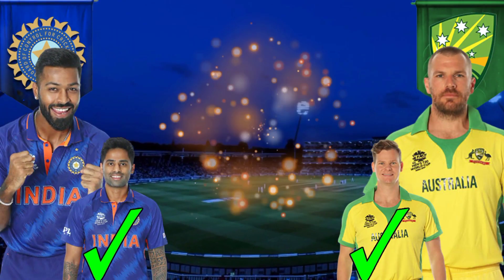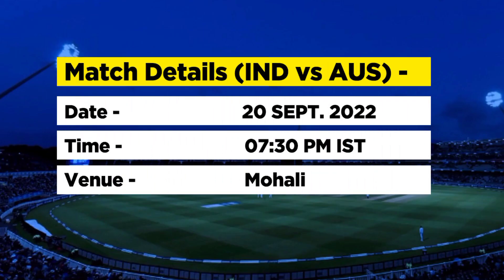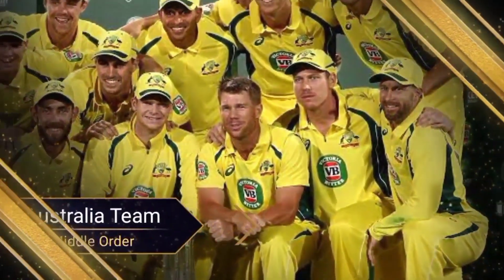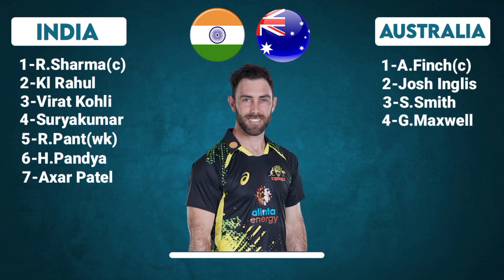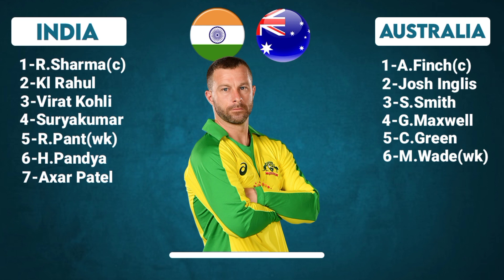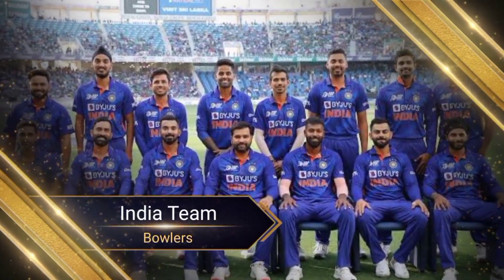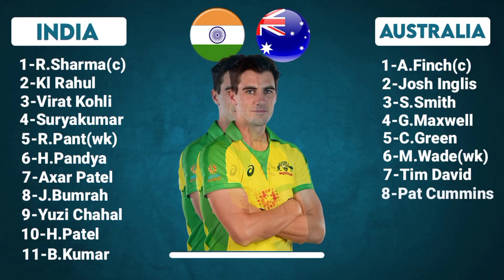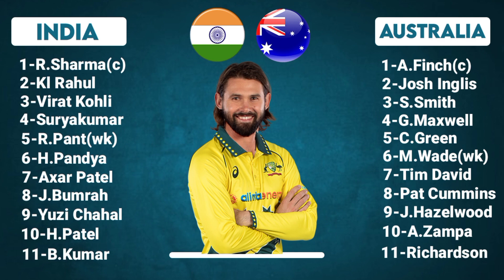Australia Vs India 1st T20 Playing 11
This video will show you exactly Australia vs India 1st T20 Playing11 and H2H records between both the teams.
Australia vs India 1st T20 is going to be a cracker of a contest. Australia vs India 1st T20 Playing 11 will be played in Mohali and  Rohit Sharma will lead the Australian team. Today, I will show you a brief comparison between Australia vs India’s 1st T20 Playing11.

Match Details:

India vs Australia Playing 11 Match-1
Venue: Mohali
Date & Time: 20 September at 7:30 PM IST

IND vs AUS Probable Playing XIs

IND:

Rohit Sharma, KL Rahul, Virat Kohli, Suryakumar Yadav, Rishabh Pant, Hardik Pandya, Ravichandran Ashwin, Jasprit Bumrah, Chahal, Harshal Patel, Bhuvneshwar Kumar

AUS:

Aaron Finch, Josh Inglis, Steven Smith, Glenn Maxwell, Cameron Green, Matthew Wade, Pat Cummins, Daniel Sams, Josh Hazlewood, Adam Zampa, Kane Richardson

Topics Covered-

India vs Australia 1st T20 Playing 11
Ind vs Aus 1st T20 Playing 11 2022
india vs Australia playing 11
Australia vs india 1st T20
ind vs Australia 1st T20 playing 11
Aus vs india 1st T20 playing 11
ind vs Aus playing 11
Aus vs ind playing 11
ind vs Aus 1st T20
india vs Australia 1st T20 2022,
ind vs Aus 2022 1st T20 playing 11
cricket insight
ind vs aus 1st t20 playing 11

AboIndFair Use Policy:
Song-Palmtrees
Artist-The Brothers Records
Album-Palmtrees